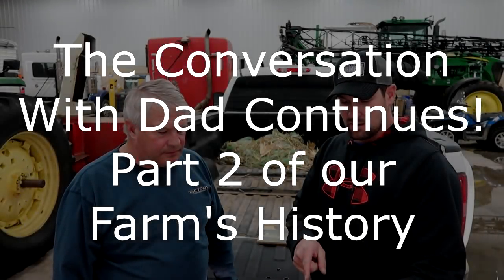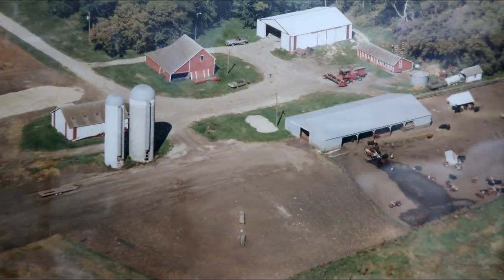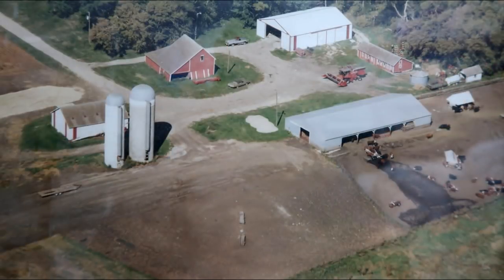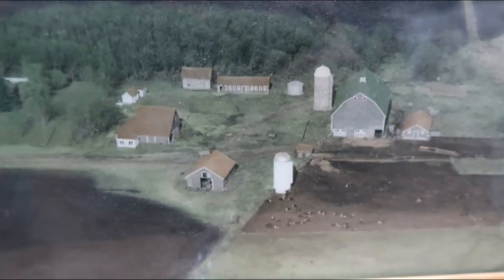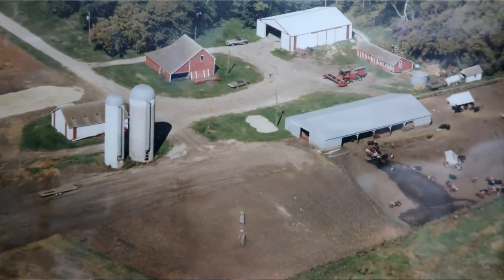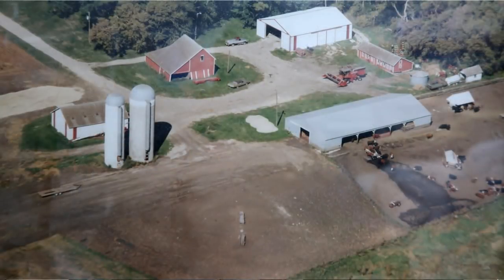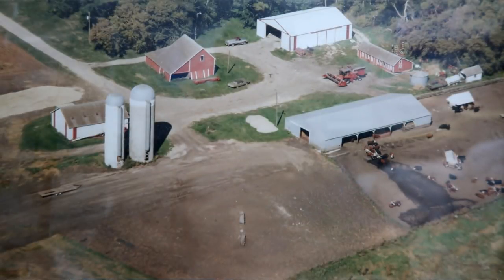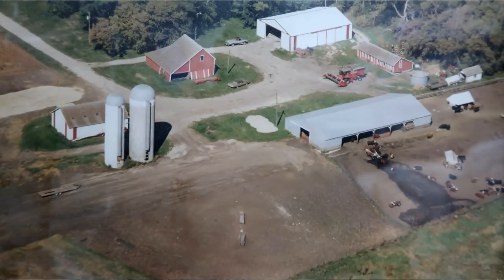The History of Our Farm - Part 2 - A Talk With Dad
the 2nd installment that digs into our farms history with my Dad.  This ended up being a really great interview.

MN Millennial Farmer, Zach Johnson, is a 5th generation family farmer from West-Central Minnesota. Zach actively promotes agriculture by sharing his day-to-day experience on the family farm. His vision is to build the connection between farmers and consumers.